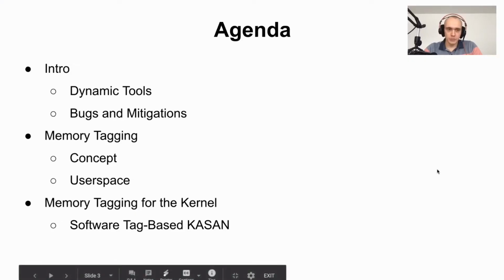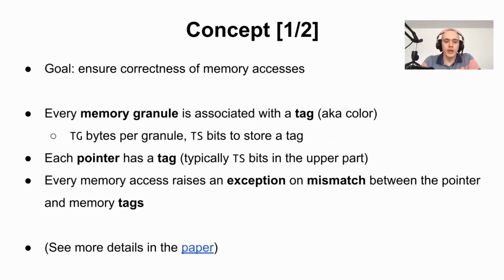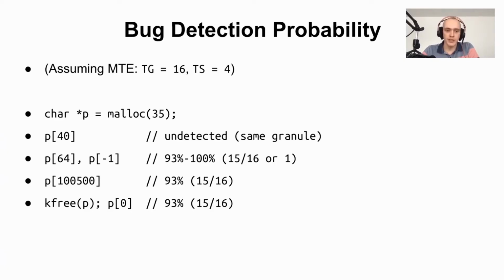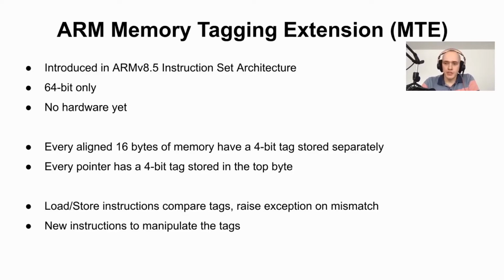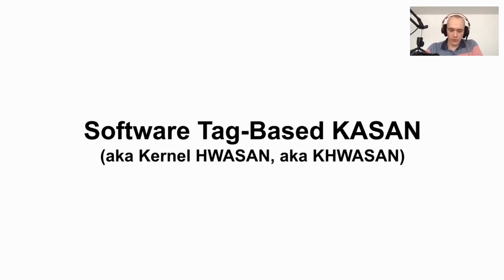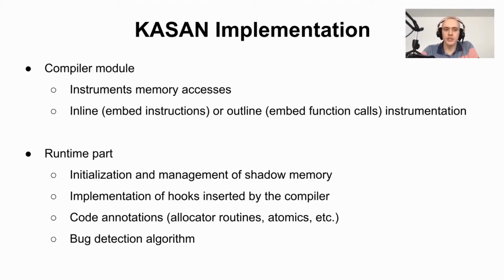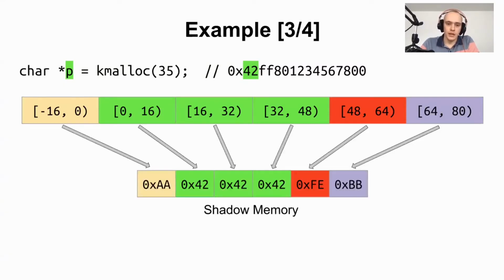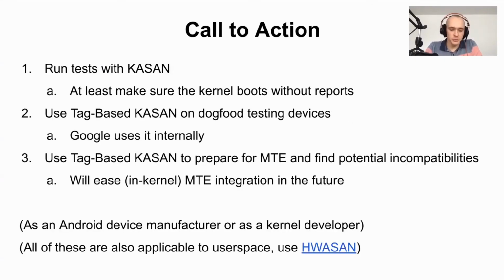Memory Tagging for the kernel — Tag-Based KASAN | Android Security Symposium 2020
Memory Tagging Extension (MTE) is an ARM v8.5 extension that enables hardware-assisted validation of the correctness of memory accesses. MTE is a new feature that is not yet available in any released CPUs. In the future, MTE will hopefully be used as a kernel memory corruption mitigation.

While the new CPUs are being developed, I implemented an MTE-like software-only memory bug detector for the Linux kernel — Software Tag-Based KASAN. Instead of relying on hardware, the detector uses compiler instrumentation to perform tag validity checks.

In this talk, I describe how MTE and the new KASAN mode work.

00:00 Intro
00:59 Agenda
01:25 My team
04:17 Memory tagging
16:21 Software Tag-Based KASAN
26:39 Future plans
27:34 Call to action
28:58 Thanks and questions